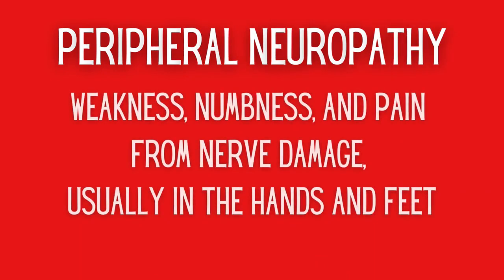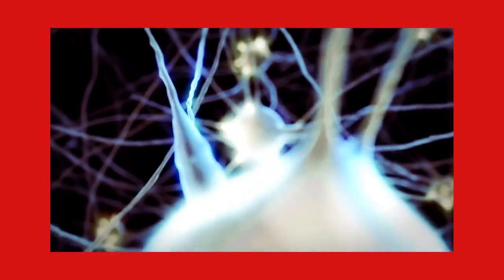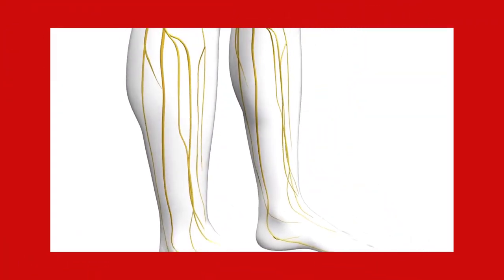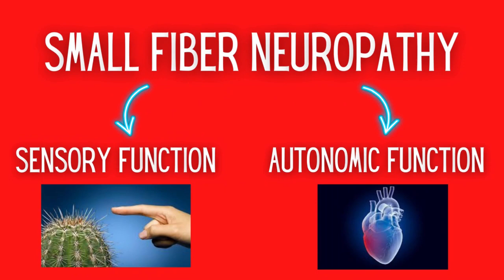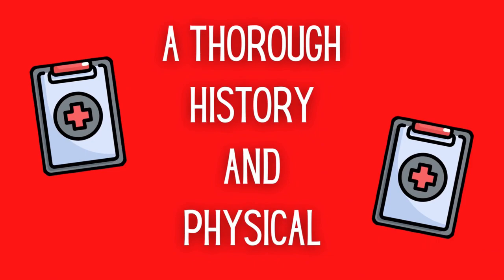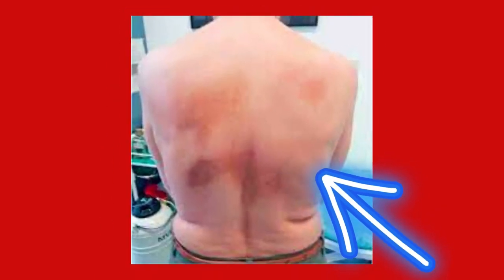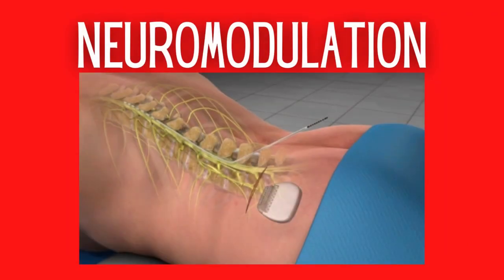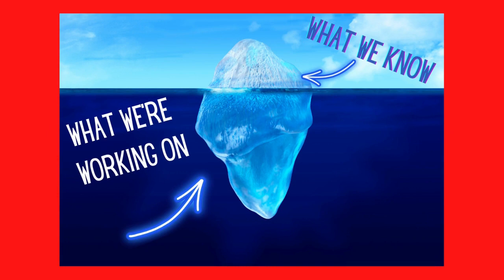SFN Unpacked: From Diagnosis to Pain Management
Hi Everyone!!
In this video, we're going to talk about the pain of small fiber neuropathy. SFN is a condition that can cause pain, tingling, and other symptoms. We'll discuss the causes and treatments of SFN, and give you some tips on how to manage your symptoms.

SFN is a condition that affects a lot of people, so it's important to know what to do if you're newly diagnosed, have been trying to manage side effects for a while, or your symptoms start to get worse. By the end of this video, you'll have everything you need to know to manage your SFN pain effectively!
As always if you have questions or comments drop them below and stay healthy and lucid 💡
Danielle

00:00 Introduction
00:13 SFN symptoms
01:03 SFN vs PN
03:17 Nerve functions
04:28 Most common causes
05:27 Diagnosing SFN
05:40 length dependence
06:33 Testing for SFN
07:09 QSART
07:45 Tilt Table Test
08:00 Orthostatic Hypotension
09:37 Blood work
10:09 SFN treatments
11:43 Dysautonomia
13:37 SFN medications
14:00 TENS units
15:12 Neuromodulation